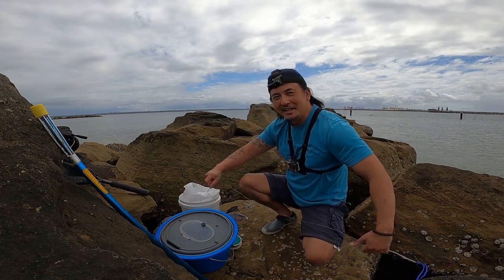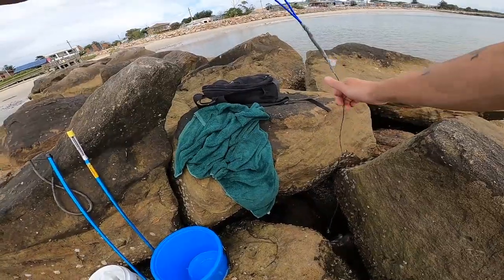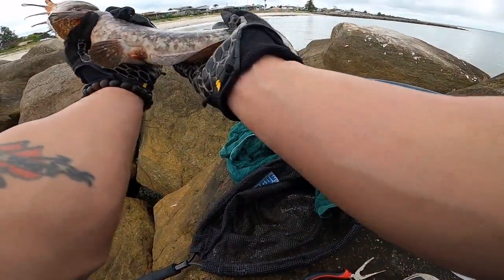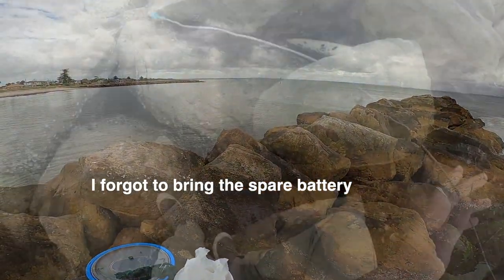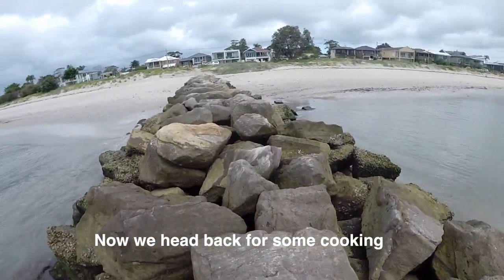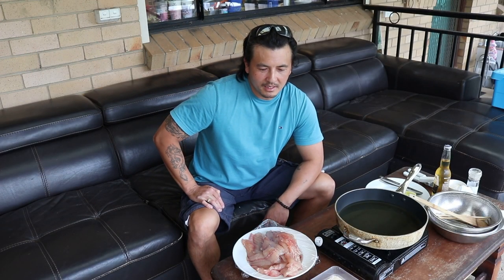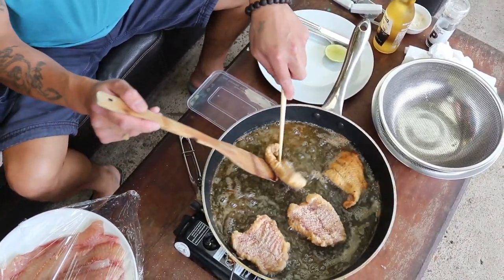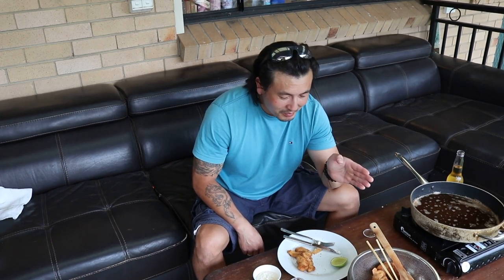Catch and Cook, Crumbed Catfish. Poke Poling Botany Bay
Battling with the weather over the last couple of months, it hasn't been very often that I can get out. I'm glad I took a chance this time and it paid off, in this episode I'm keeping it simple with a crumbed fish recipe. This underrated fish offers some good eating . Check it out!

Theme music.